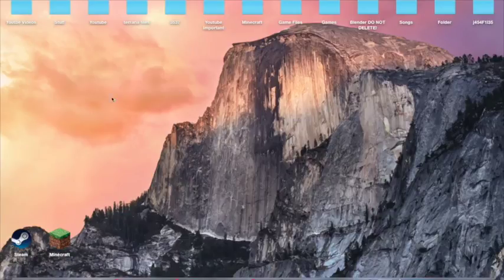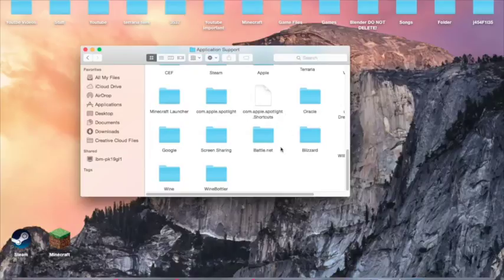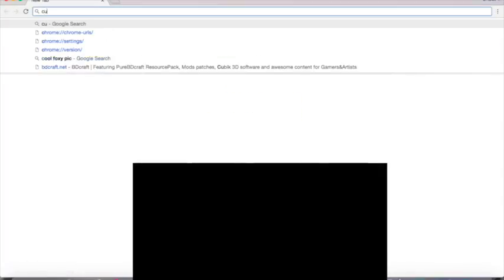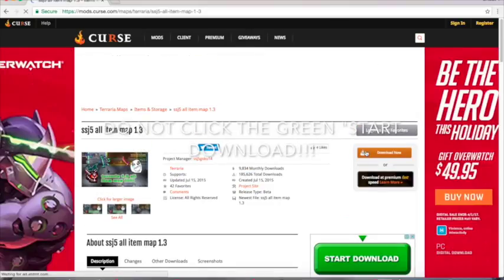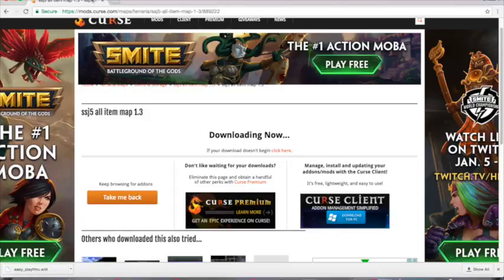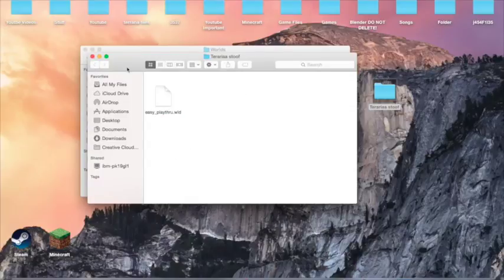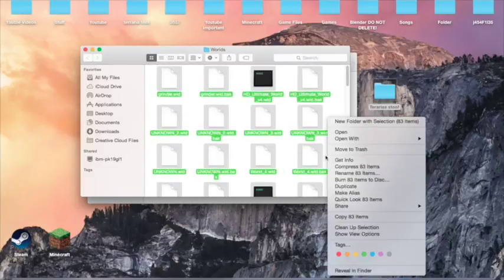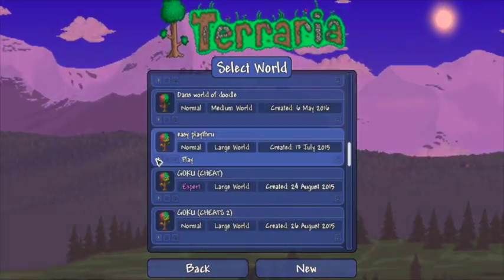How to download and install maps for terraria 1.3 on MAC [NEW]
This video is for all the people who didn't understand the last one so i made it easier for all the new mac users!!